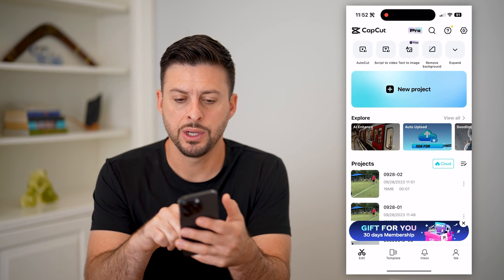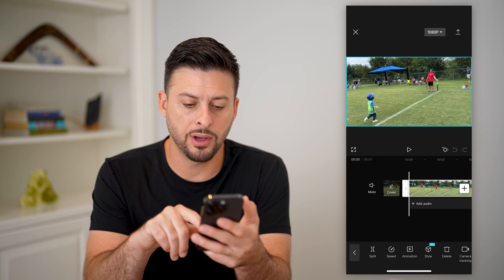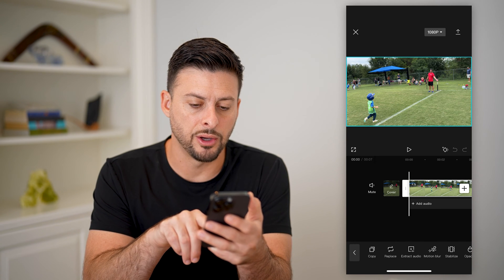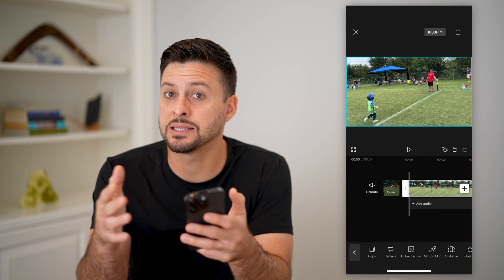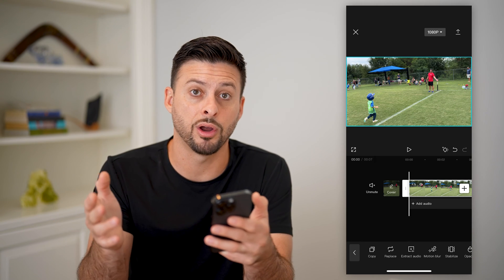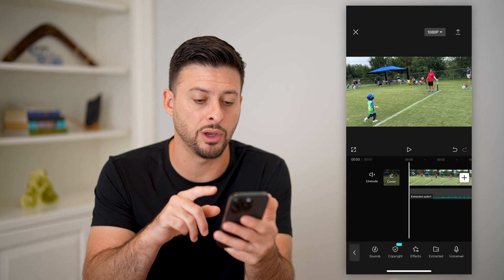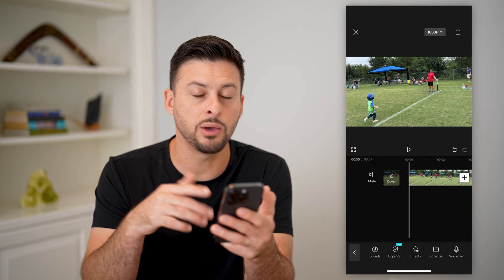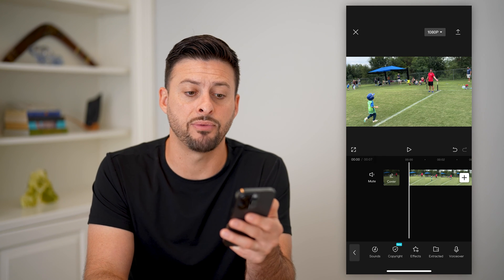How To Remove The Sound From A Video In CapCut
Here's how you can remove sound from any video in CapCut if you don't want the original audio or sound to be included in the video.